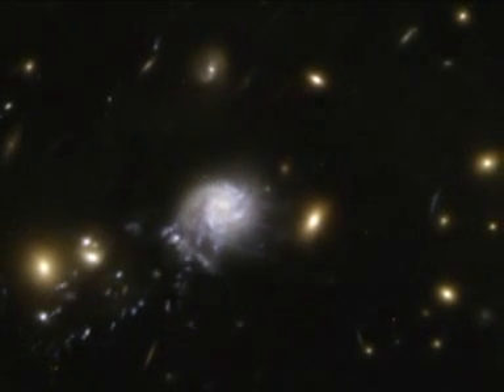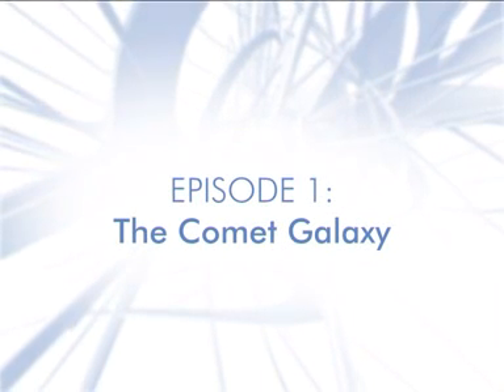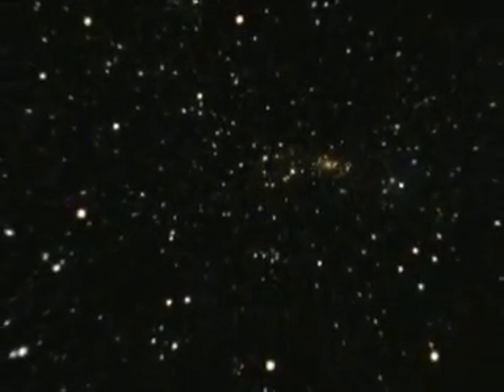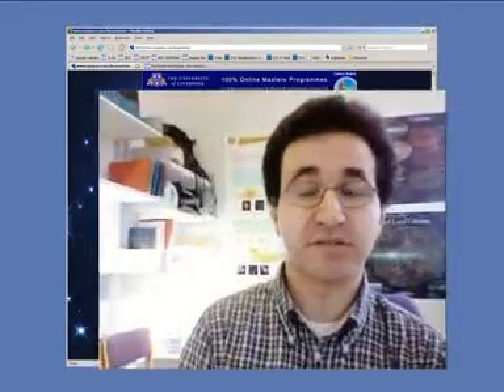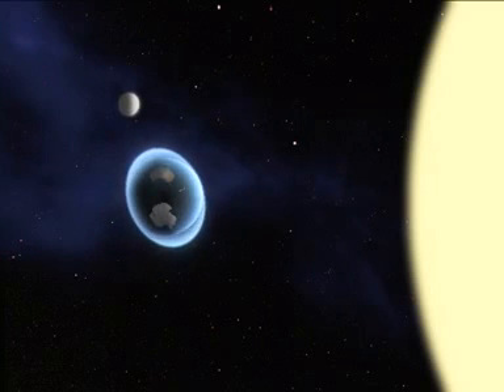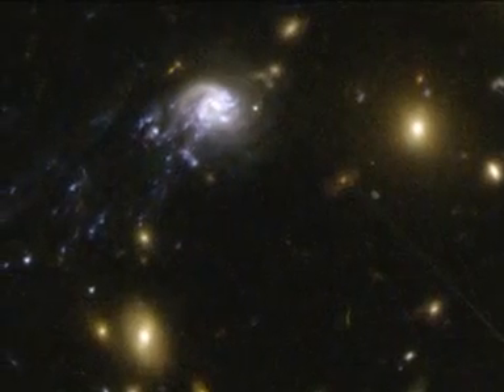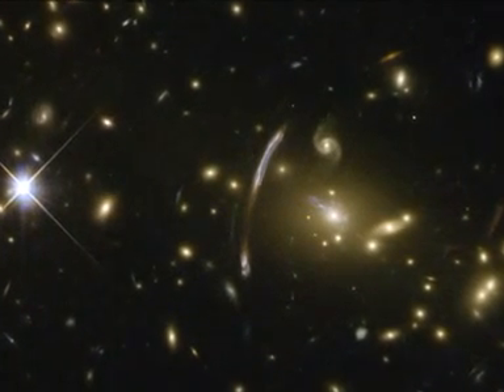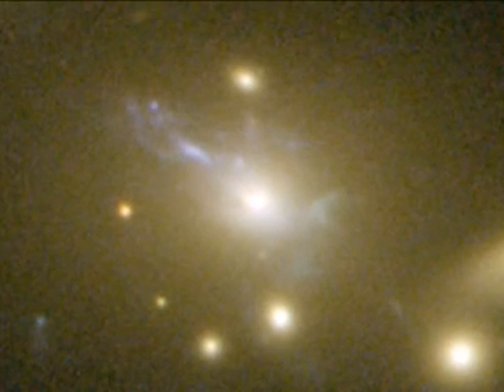2007: Hubble sees 'Comet Galaxy' being ripped apart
Hubblecast 01: Hubble sees 'Comet Galaxy' being ripped apart by galaxy cluster.

Credit: ESA/Hubble (M. Kornmesser & L. L. Christensen)

Copyright Information

This Hubble video is copyright-free and may be reproduced without fee, on the conditions noted on the following